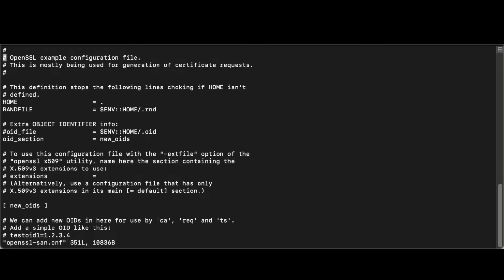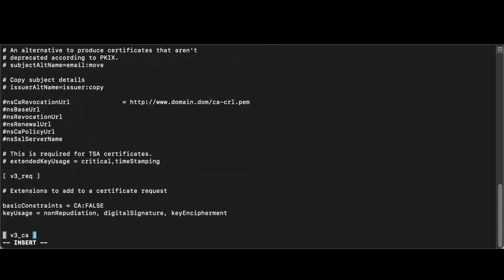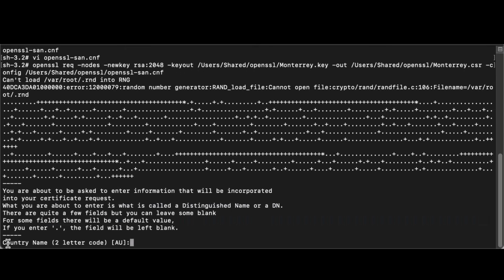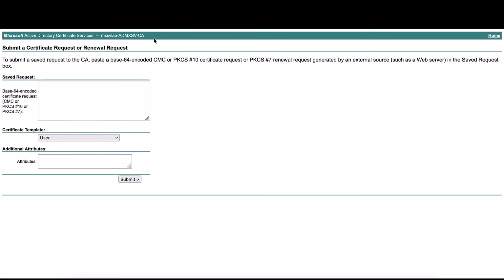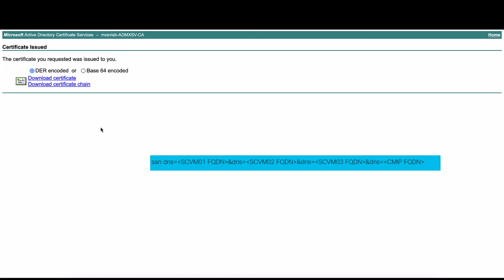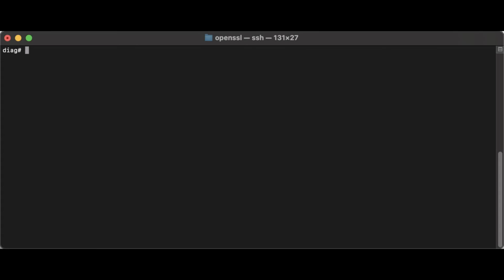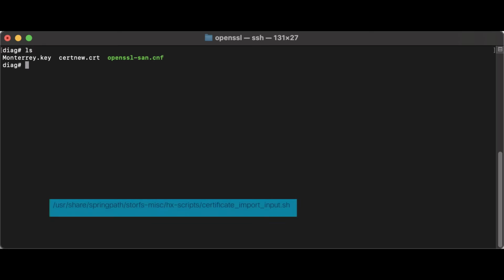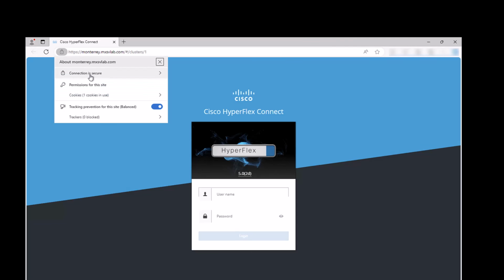How to Replace a Self-Signed Certificate on Cisco HyperFlex | Step-by-Step Guide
In this video, we guide you through the process of replacing a self-signed certificate on Cisco HyperFlex. Learn how to enhance the security of your HyperFlex environment by replacing default certificates with trusted ones for improved authentication and encrypted communication.

What you’ll learn in this video:
  – How to replace a self-signed certificate on Cisco HyperFlex
  – The steps to ensure secure communication within your HyperFlex environment
  – Best practices for managing certificates to strengthen system security